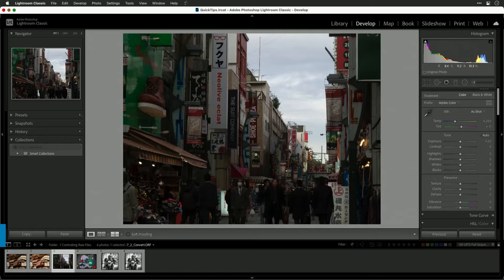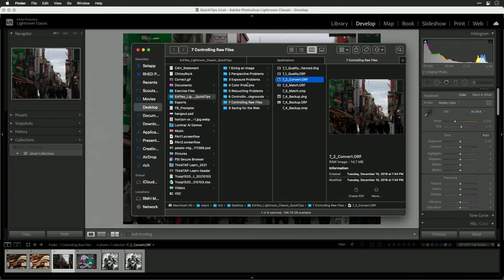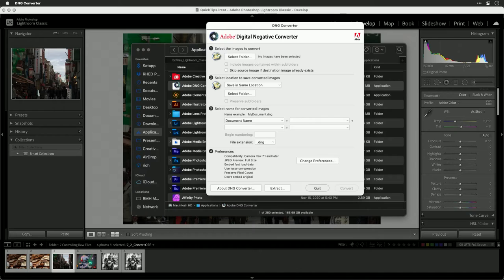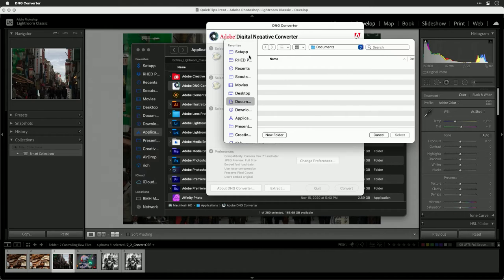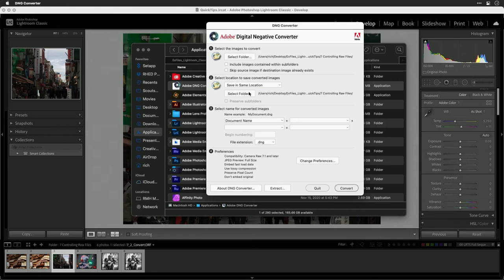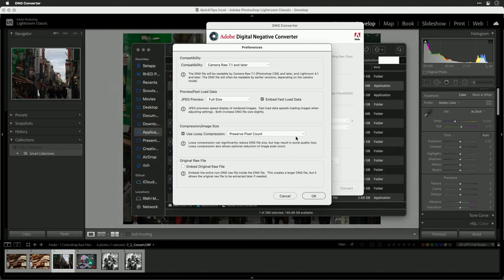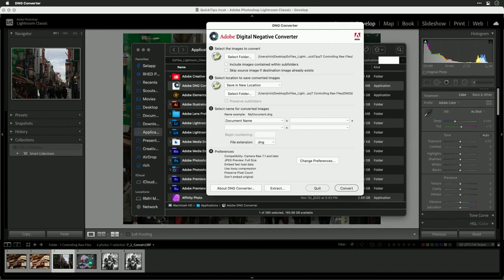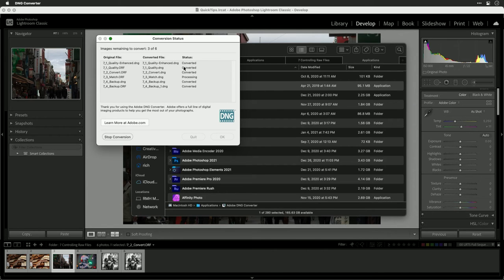I can't open a raw file Lightroom Classic